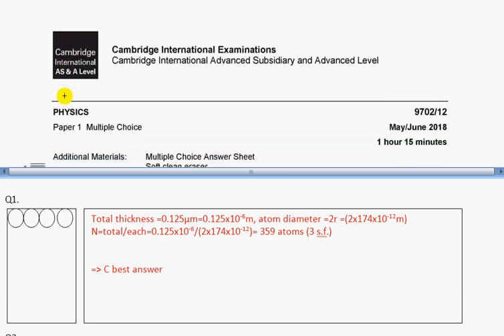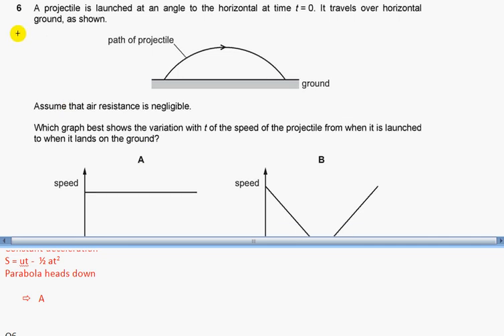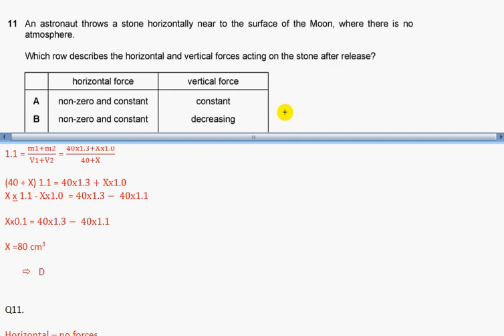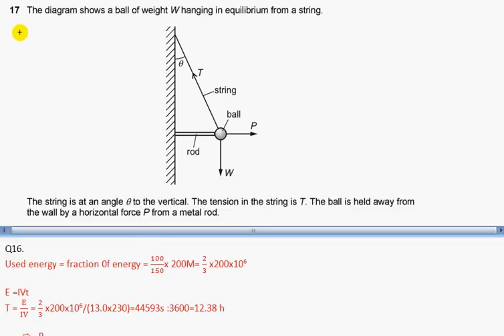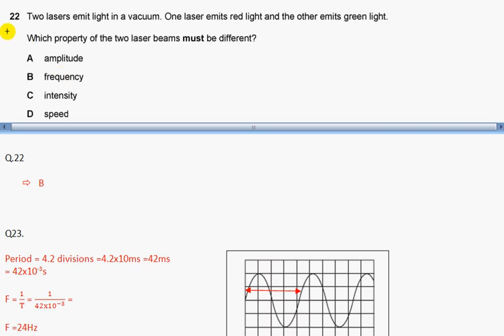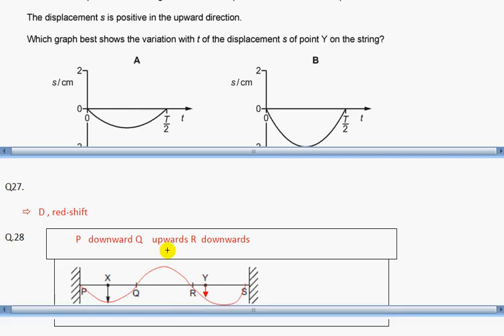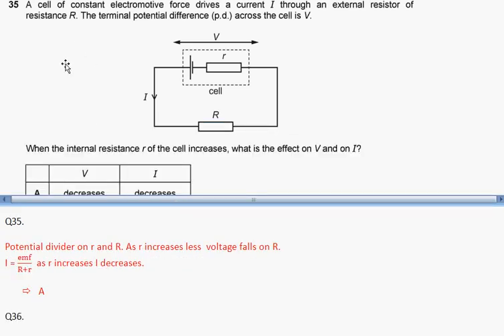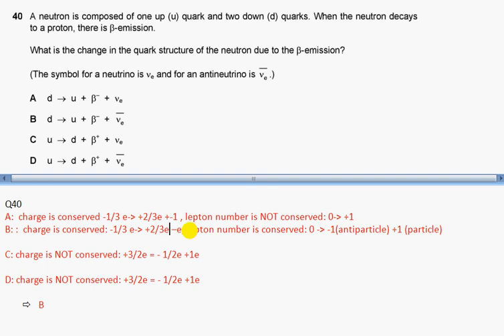Cambridge AS PHYSICS PAPER1 May JUNE 2018 paper12 baku teacher